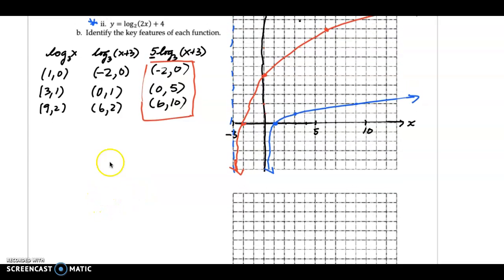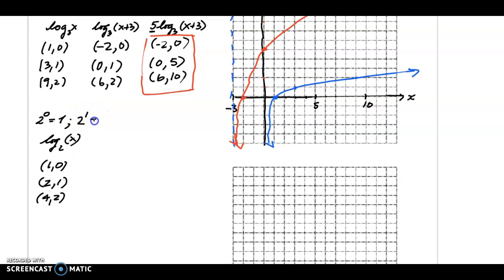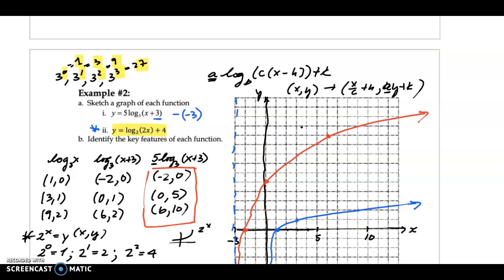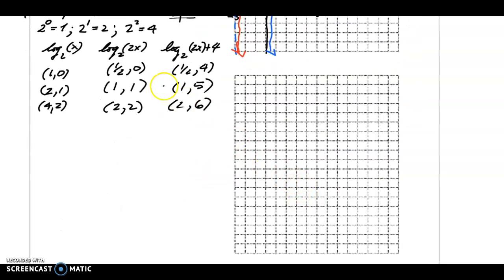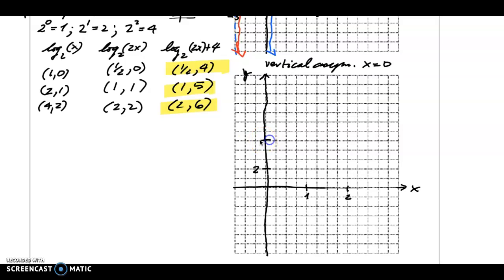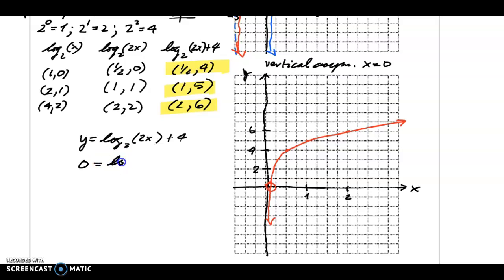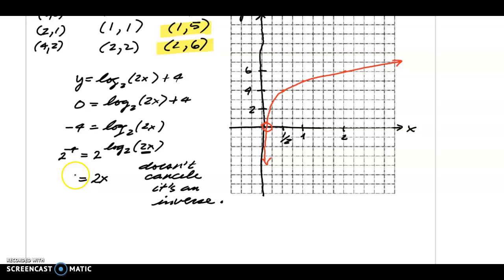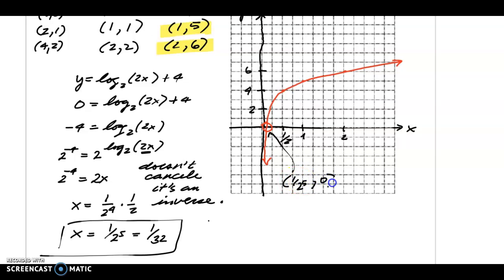Graphing Logs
Example #2